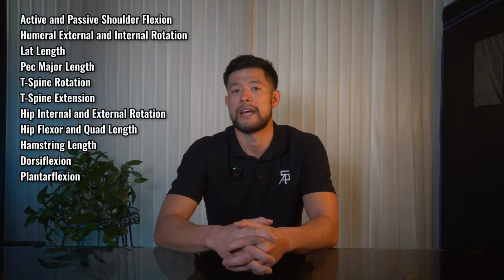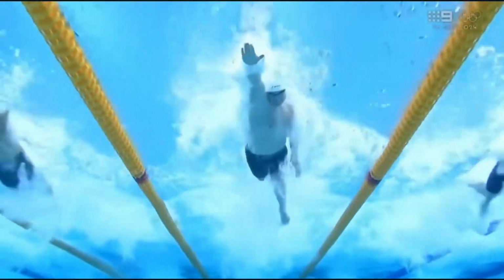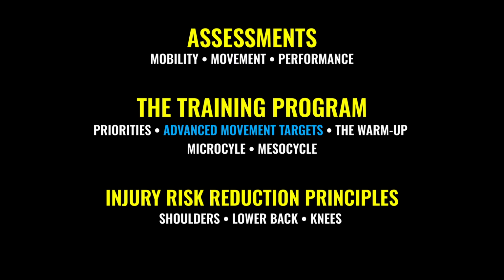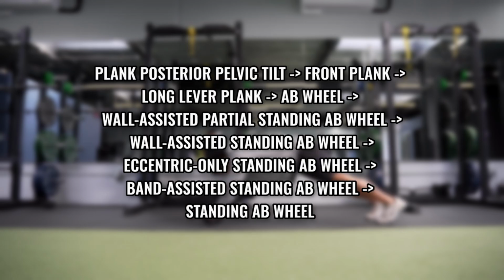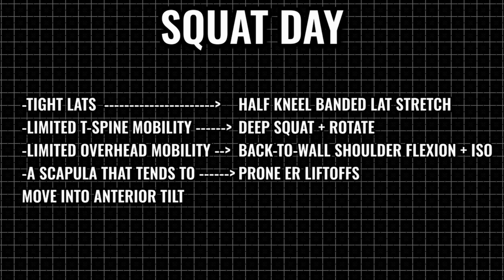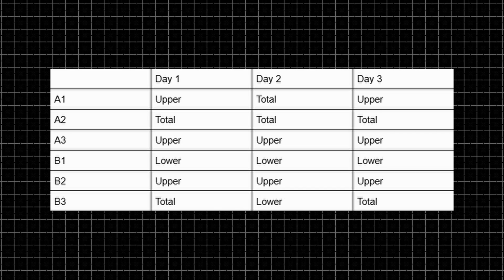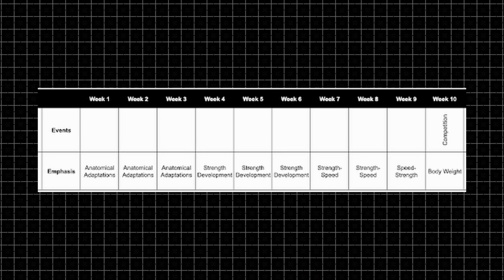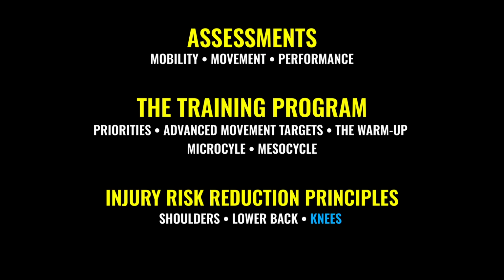How To Design A Dryland Training Program For Aquatic Athletes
00:00 Intro
00:18 Assessment
09:01 Training Program
15:02 Injury Risk Reduction Principles
17:03 Conclusion